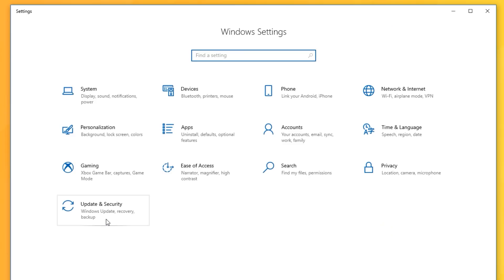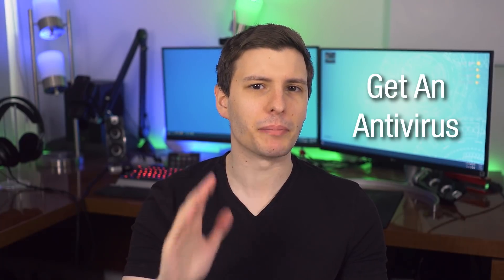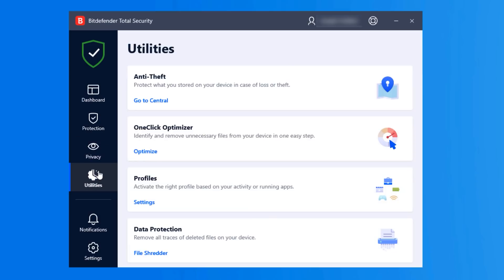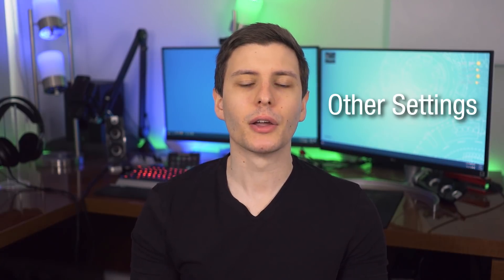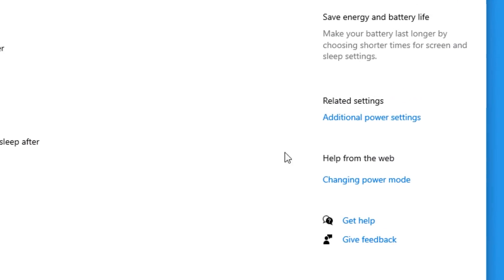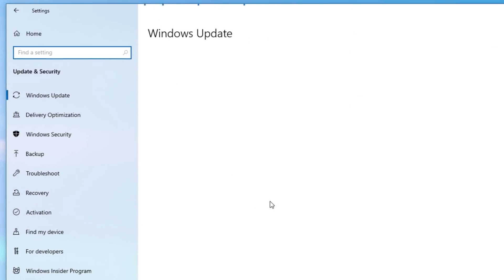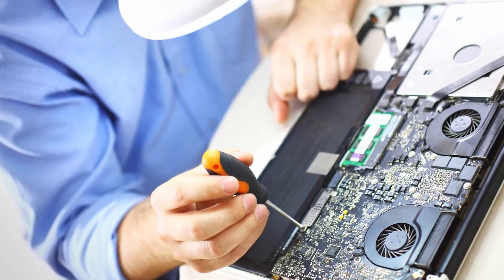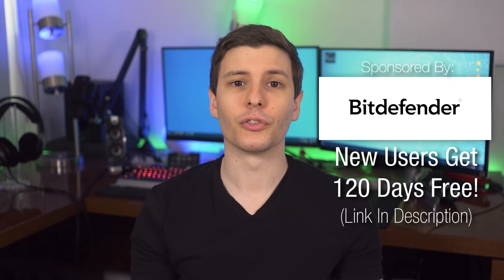Things You MUST Do When You Get a Computer (Or Just Now)